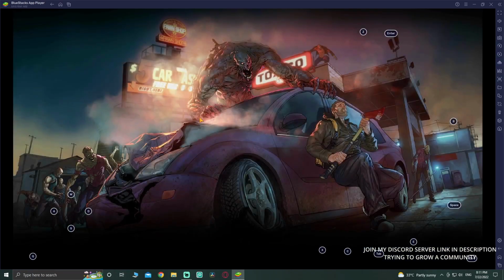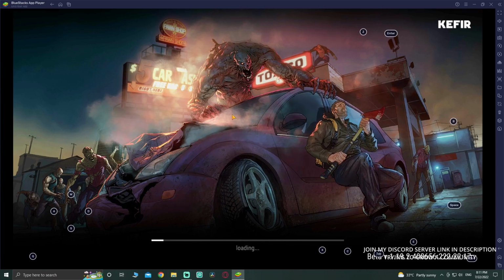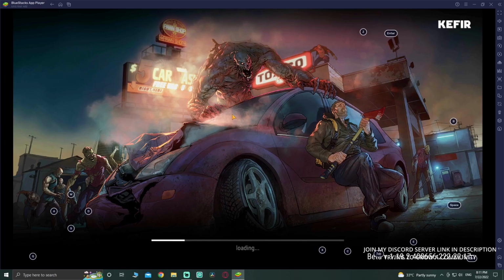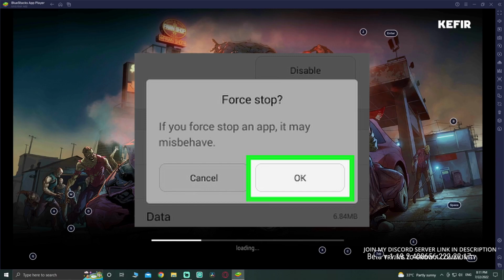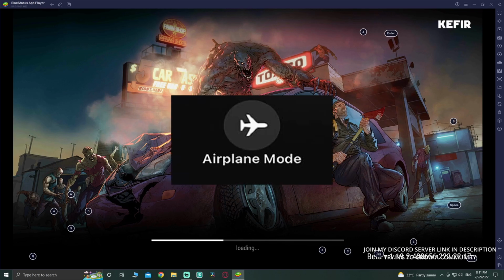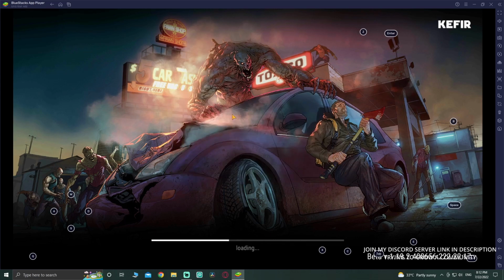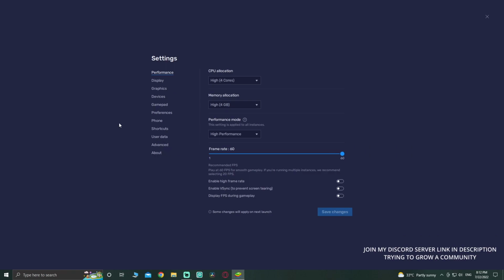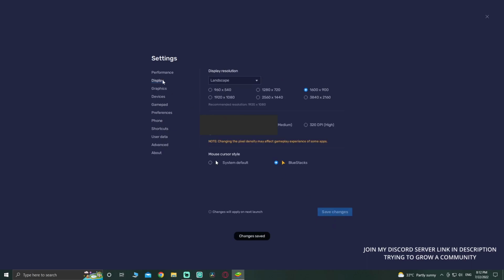HOW TO FIX LAST DAY ON EARTH STUCK ON LOADING SCREEN EASY FIX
USE CODE: 🔴 VRUS 🔴
PC specs:
🔴GPU🔴
GTX 1660 Ti WINDFORCE OC 6G GIGABYTE:
🔴CPU🔴
Intel Core i9 9900:
🔴RAM🔴
Corsair Vengeance LPX  2 x 8 GB DDR4 DRAM 3000MHz:
🔴SSD🔴
SSD 240 GB SANDISK SSD PLUS:
🔴PSU🔴
Cooler Master Elite v3 600 watts ATX Power Supply:
🔴MB🔴
MSI H310-M M2 PLUS:
🔴M.2🔴
Patriot VPN100-256gm28h 256GB:
🔴HDD🔴
Seagate Barracuda 3.5'' 2TB 7200RPM 256MB SATA 3:
🔴Mic🔴
Behringer Ultravoice Xm8500 Dynamic Vocal Microphone: